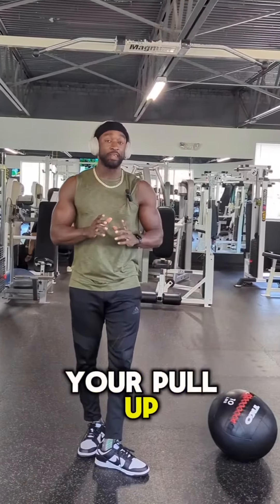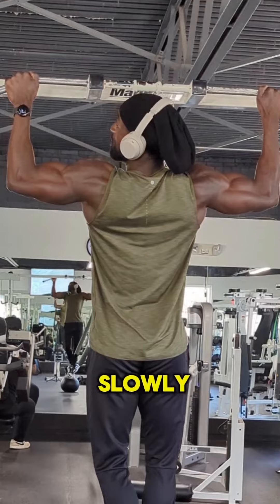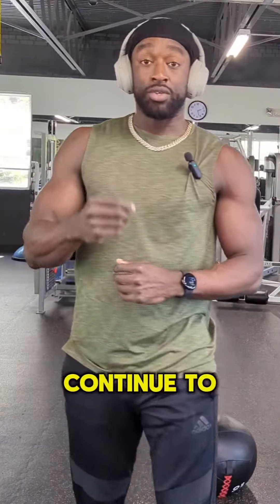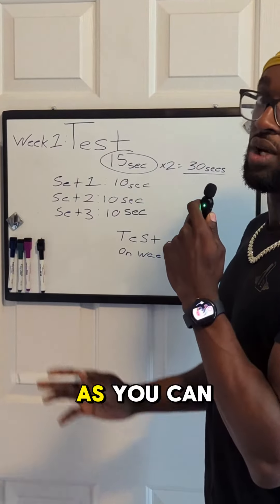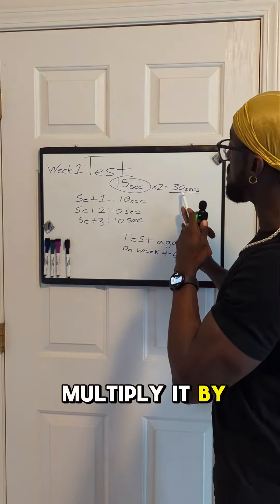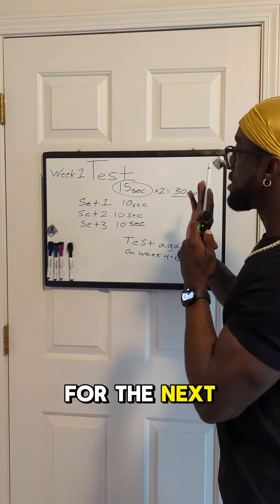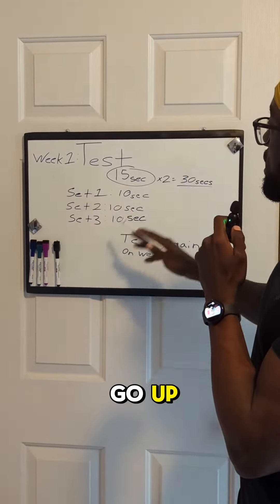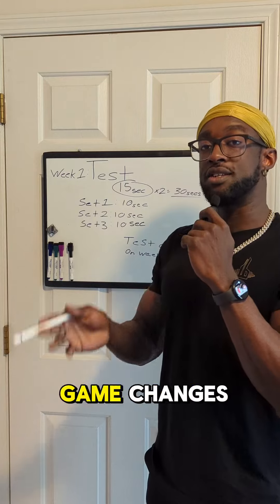Mastering the pull-up: Guide for beginners to start and improve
Introduction to Eccentric Training:
In fitness, "eccentric" refers to lengthening the muscle under tension. When it comes to pull-ups, this means focusing on the phase where you lower yourself down from the bar. This method can be incredibly effective for building strength, especially if you're not yet able to do a full pull-up or looking to increase your pull-up capacity.

Why Eccentric?
Eccentric training helps improve muscle control and increases strength at a faster rate by putting more stress on the muscle during its lengthening phase. It's a great way to progress in exercises where you're stuck or looking to enhance your performance.

Getting Started with Eccentric Pull-Ups:

1. Initial Setup:
   - Find a pull-up bar and a box (or a sturdy elevated surface) that allows you to comfortably reach the bar while standing.
   - Step onto the box and grab the pull-up bar with both hands, a little wider than shoulder-width apart.

2. The Test:
   - Start by lifting your feet off the box, holding yourself up at the top of the pull-up position.
   - Begin to lower yourself down slowly, counting how long it takes to reach the bottom of the motion where your arms are fully extended.
   - Aim for a slow, controlled descent. The goal here is not speed, but maximizing the time under tension.

3. Calculating Your Baseline:
   - Perform this test three times, resting adequately between each attempt to ensure you're not fatigued.
   - Record the time it takes for each descent and calculate the average. This average is your baseline for your eccentric pull-ups.

4. The Training Plan:
   - Based on your max descent time, you'll structure your training sessions around it.
   - Commit to doing eccentric pull-ups three times a week for the next 4 to 6 weeks.
   - For each session, perform three working sets of eccentric pull-ups, trying to match or slightly extend your max descent time each time.

5. Progression and Overloading:
   - Every week, aim to increase the time it takes to lower yourself by just a few seconds if possible. Even a small increase means you're getting stronger.
   - If you find yourself able to lower slower than your current average, adjust your baseline time accordingly for the next sessions.

6. Retesting and Adjusting:
   - At the end of week 4 or 6, retest your maximum hold time at the top and descent time as you did in the initial test.
   - Compare these results with your initial times to see how much you've improved.
   - Based on these results, adjust your training plan to continue making progress. If you've seen significant improvement, you might start incorporating full pull-ups into your routine.

Remember:
- Warm-up properly before each session to avoid injury.
- Quality over quantity: It's better to do fewer reps with proper form than many reps incorrectly.
- Listen to your body. If you feel undue strain or pain, take additional rest.

By focusing on the eccentric phase of pull-ups and progressively increasing your time under tension, you'll build the necessary strength to improve your pull-ups and overall upper body strength. Keep consistent, and you'll see progress in your ability to perform pull-ups.

🏆 Transform Your Body
Whether you're at home or in the gym, find a program that fits:

💯 Personalized Online Coaching
Tailored advice, detailed plans, real results:

🎁 Grab Your Free Workout Plan
Kickstart your fitness journey with guaranteed gains: